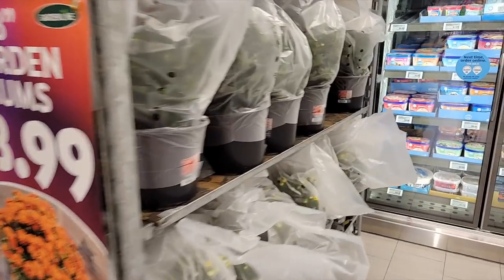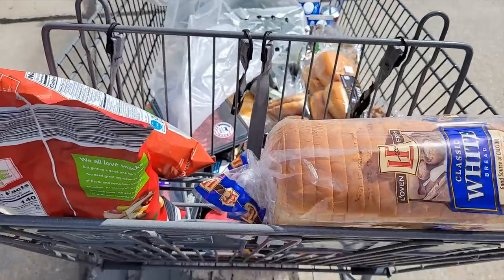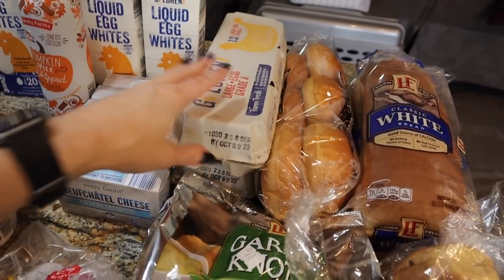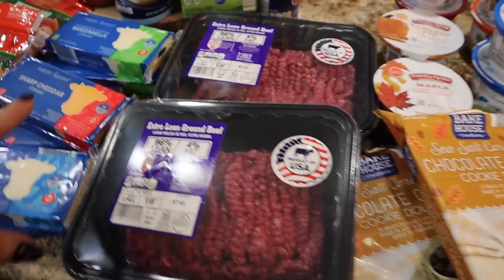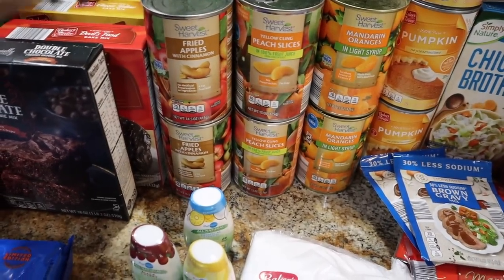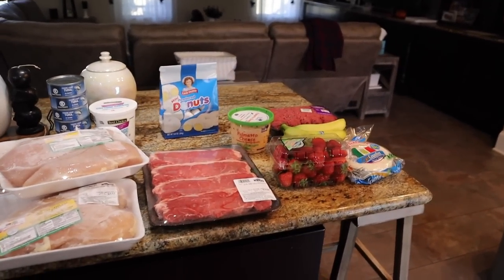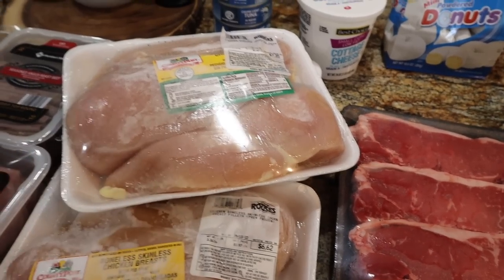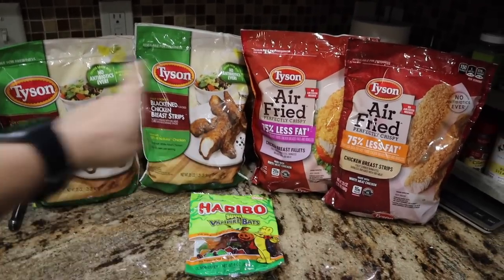ALDI HAUL | NEW AT ALDI | NICOLE BURGESS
Produce Containers:

Meal Plan👇
Monday: BBQ Bacon Burgers (MFF) w/Cucumber & Dip
Tuesday: Ground Beef Enchiladas (MFF)
Wednesday: Buffalo Chicken Pasta Bake w/Garlic Knots
Thursday: Leftovers
Friday: Halloween Ends Movie Night
Saturday: Leftovers
Sunday: Leftovers